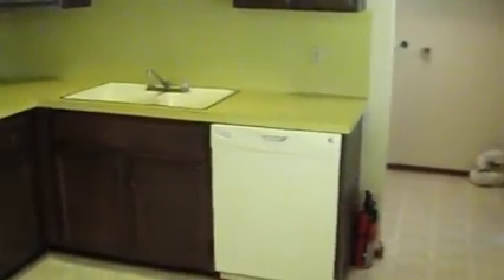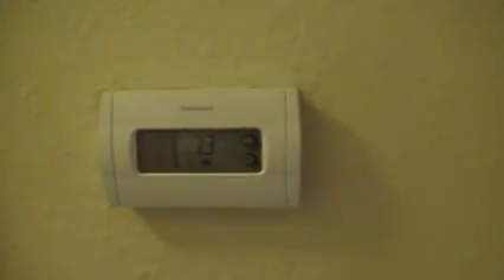1202 Key Street.mp4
Brenham Home Rental has a nice 3 bedroom, 1.5 bath, brick rental home in Brenham Texas.